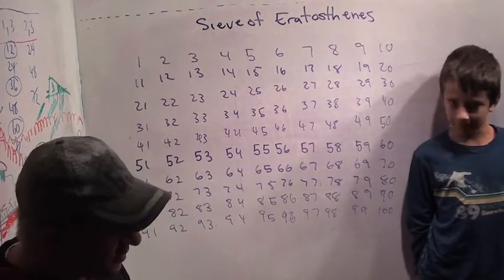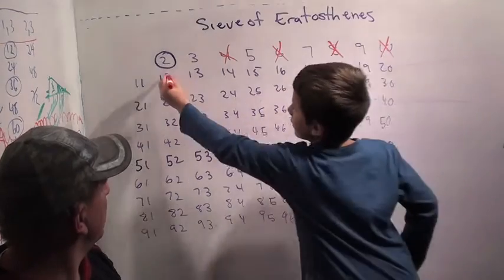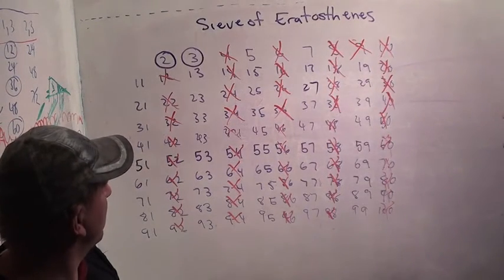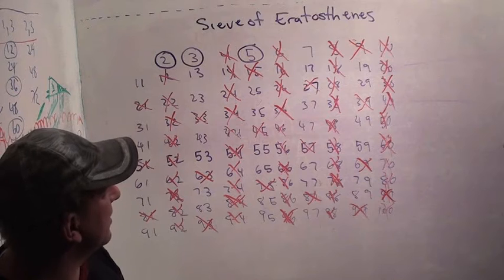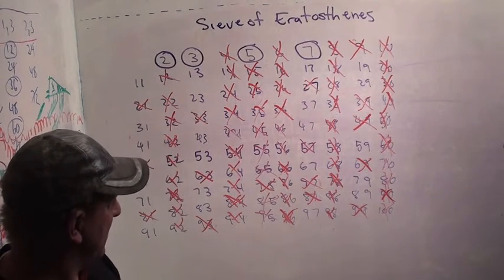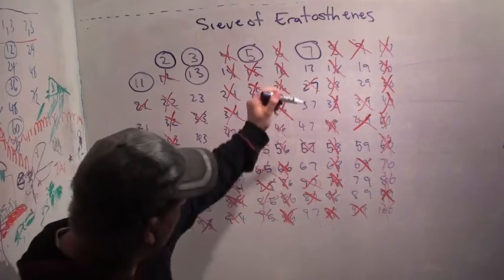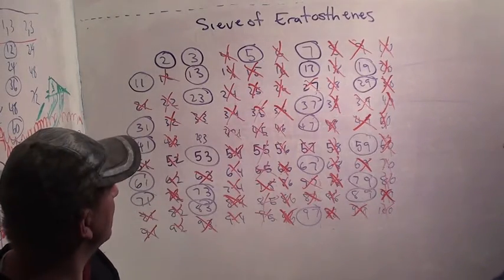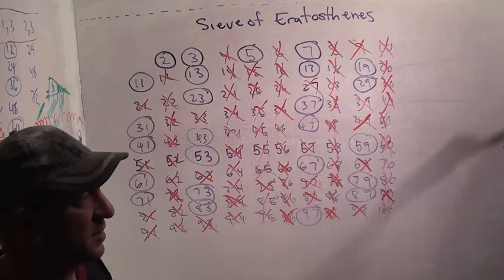MathForKids38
A short video about prime numbers and the Sieve of Eratosthenes.